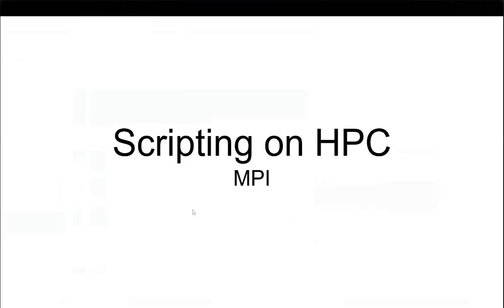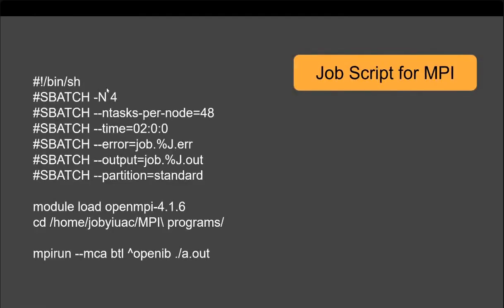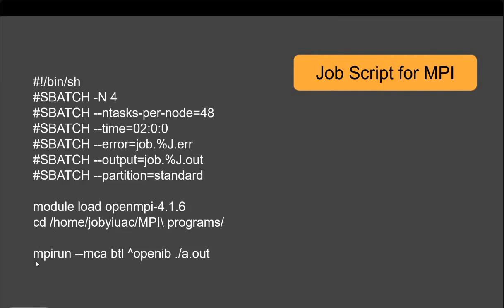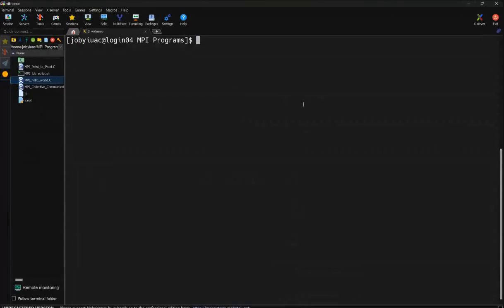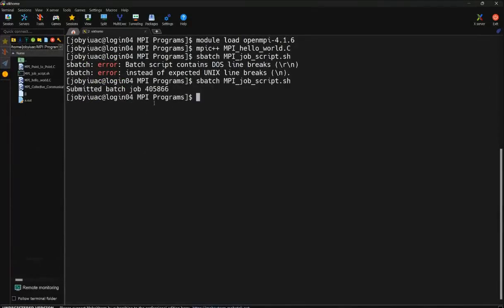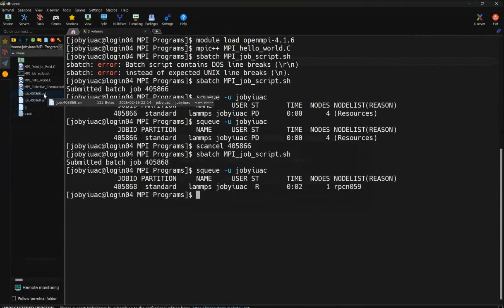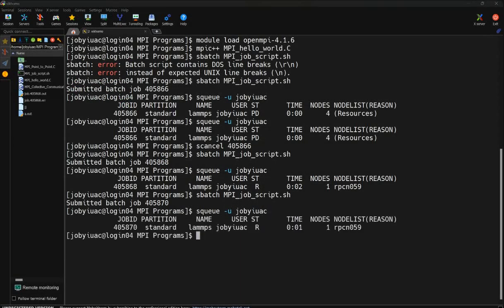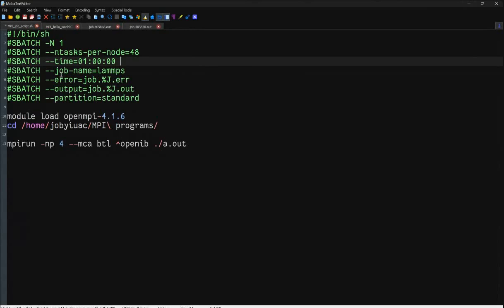hpc batch scripting video 3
hpc batch  scripting  linux basics for IUAC param rudra hpc operation